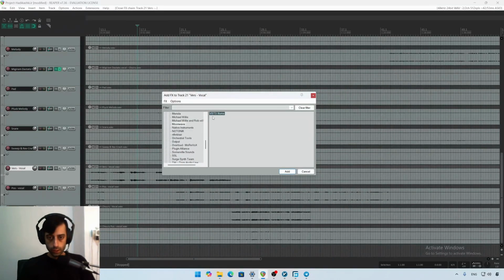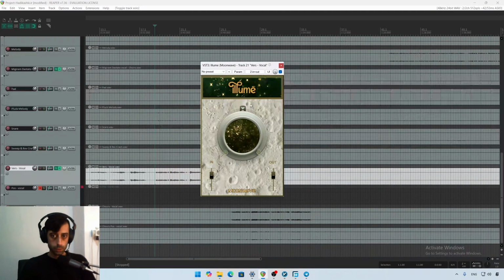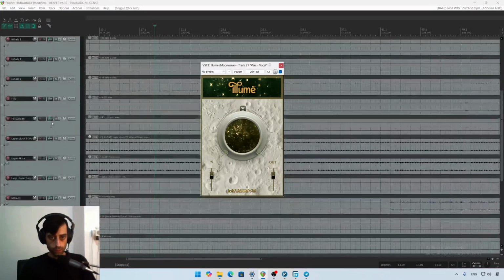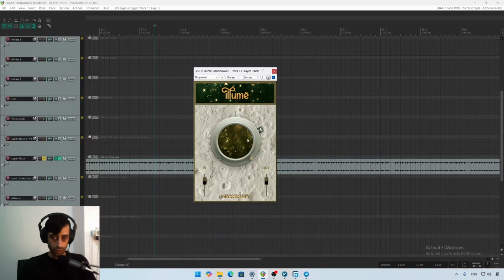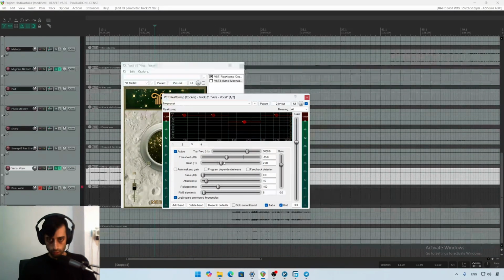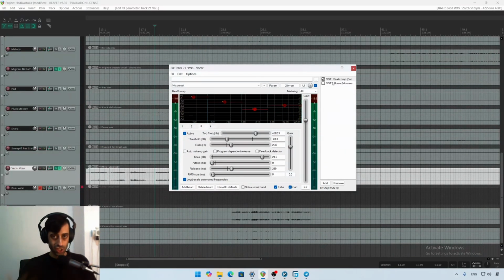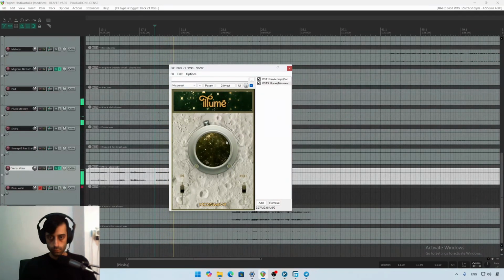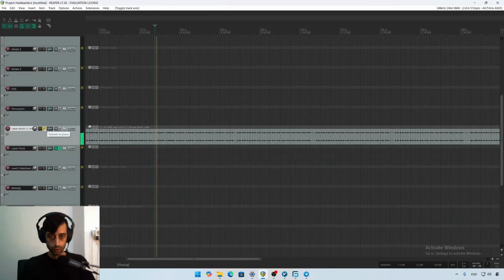Fresh Air Alternative? Or not?! Moonwave Illume Review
this limited-time free enhancer plugin could be a one knob solution for most of the mixing problems! in this video I am testing it to see how this plugin and fresh air differ on exciting audio materials! let's get started!

this video includes:
00:00 belongs to the God
00:03 intro
00:49 starting to test Moonwave Illume on vocal channel
03:38 using illume on plucked instrument
05:14 secret combination of Illume and Multiband Compressor
07:58 multiband compressors effect on vocal
08:26 adding sheen after multiband compressor on vocal
08:55 more about illume by Moonwave
10:21 using Moonwave Illume on kick track
11:22 fresh air vs illume
12:46 outro

Tnx for watching my Friend!